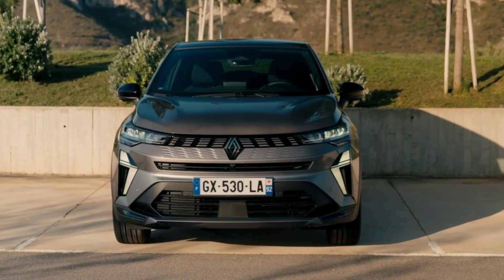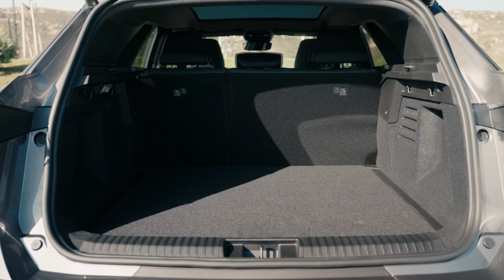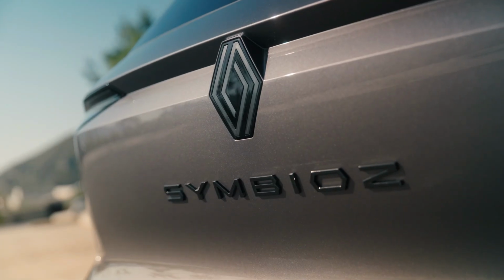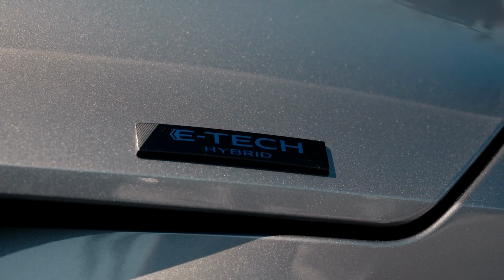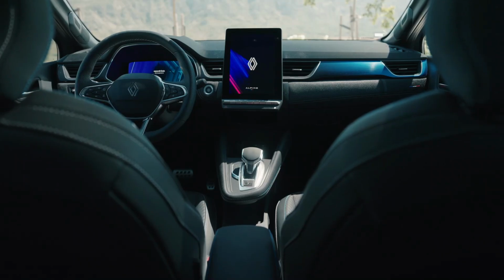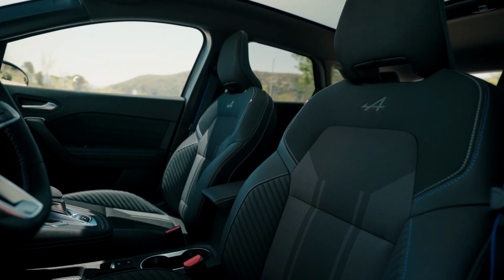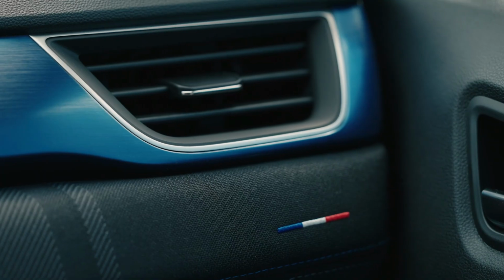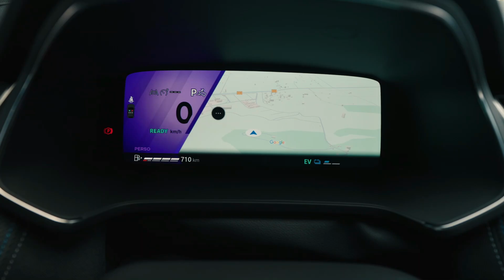New 2024 Renault Symbioz - Hybrid Compact Crossover SUV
Renault has added the new Symbioz SUV to its global line-up. The model, which focuses on large families and practicality, gets a petrol-hybrid powertrain and sits between the smaller Captur SUV and larger Austral SUV

The Symbioz measures 4,413 mm in length, 1,797 mm in width, and 1,575 mm in height. In comparison, the Captur is 4,227 mm long, while the larger Austral spans 4,510 mm.

The SUV boasts a bold exterior design, featuring sharply angled LED headlights and striking Daytime Running Lights that showcase Renault’s distinctive new diagonal badge on the front grille.

When you see the model side on, any resemblance to the Captur fades. Its boxy roofline and short hood create a more MPV-like appearance, diverging from the typical SUV silhouettes seen in models like the Qashqai or Kia Sportage.

The SUV also gets 18-inch stylish alloy wheels, while the top model has been treated with 19 inches. When it comes to the rear profile, again, LED treatment is there with big badging of Symbioz at the centre.

The Symbioz stands out not just for its drivetrain but also for its spacious cabin, which includes up to 24 advanced driving aids designed to enhance passenger comfort and safety.

The Renault Symbioz comes equipped with a comprehensive range of high-tech features, including a Solarbay tinted glass roof. The OpenR Link multimedia system, standard across all versions, boasts a 10.4-inch vertical touchscreen and a 10.3-inch digital speedometer display. It provides the best of Google services with Google Maps, Google Assistant and the Google Play catalogue (giving access to over 50 apps) to make every journey easier,

Renault Symbioz also gains best-in-class boot space.  With the rear bench designed to slide over 16 cm, the load volume can be varied as required from 492 litres to 624 litres, and up to 1,582 litres with the rear bench seat folded down.

it's offered only with a 141bhp full-hybrid powertrain, which combines a 1.6-litre naturally aspirated petrol engine with a 1.26kWh battery and gearbox-mounted electric motor. In total, the system develops 141bhp and 184lb ft for a top speed of 106mph and a 0-62mph time of 10.6sec.